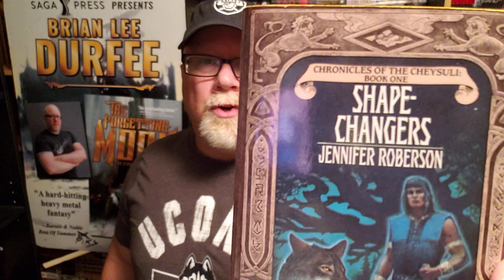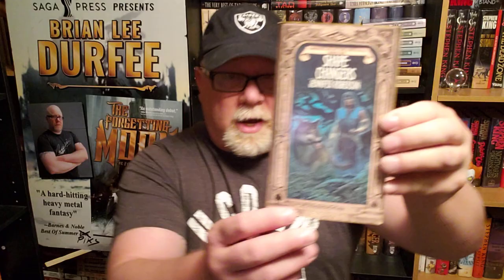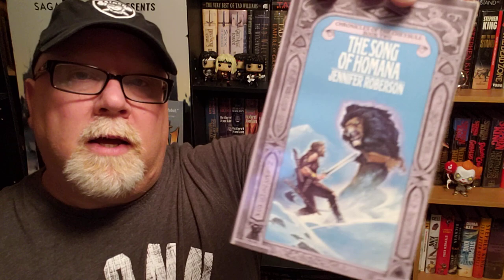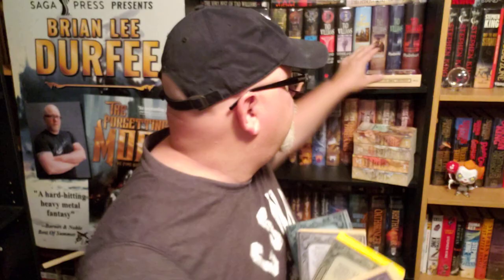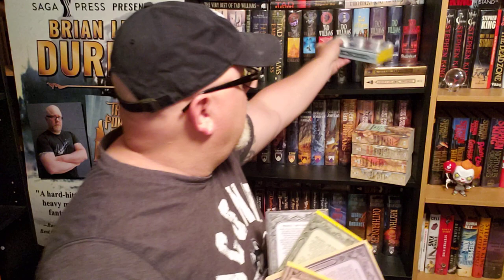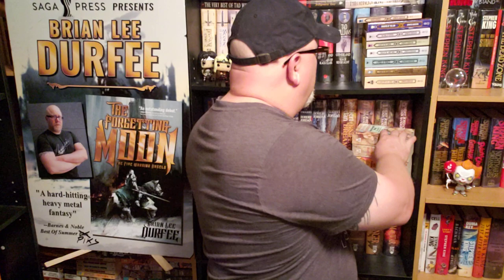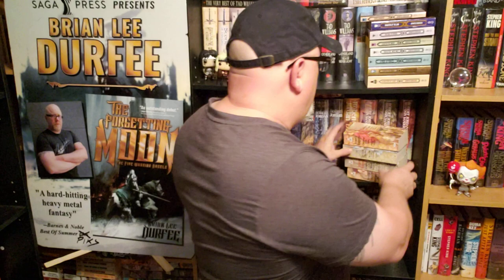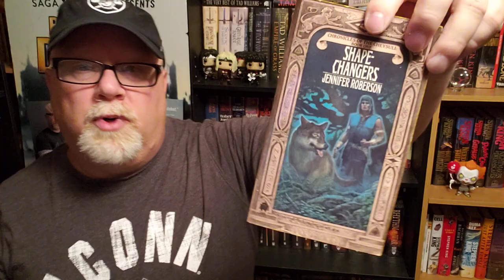SHAPECHANGERS / Jennifer Roberson / Book Review / Brian Lee Durfee (spoiler free) Cheysuli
Wherein our hero Durfee reviews the classic fantasy novel Shapechangers by Jennifer Roberson. A book of the Cheysuli.